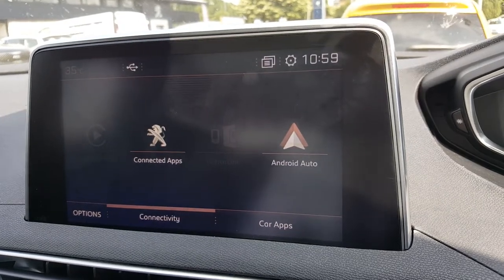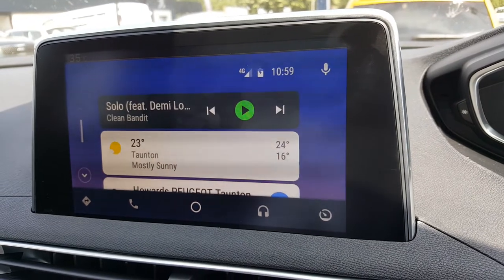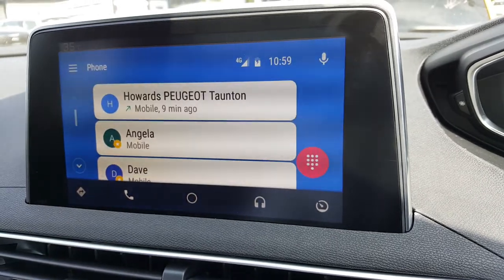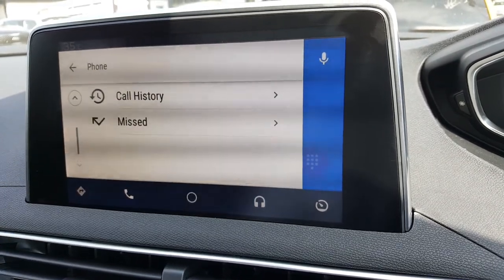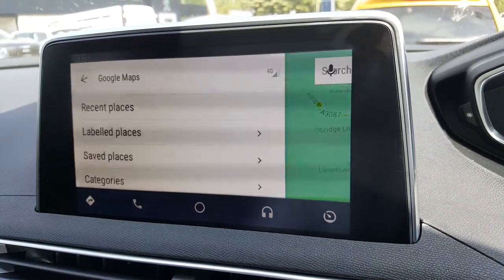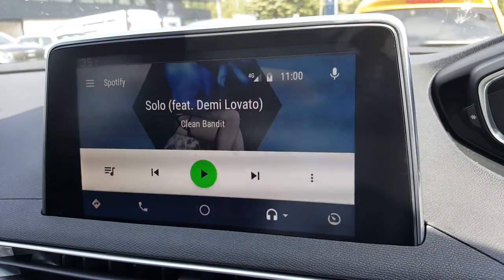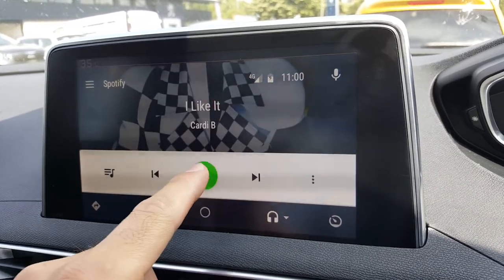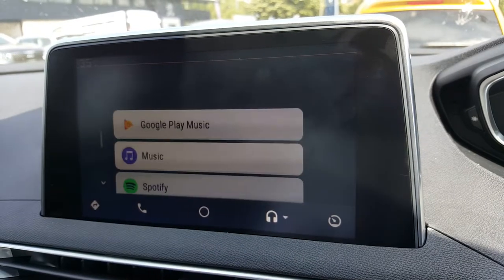Peugeot - Android Auto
Demonstration of Android Auto in Peugeot 5008